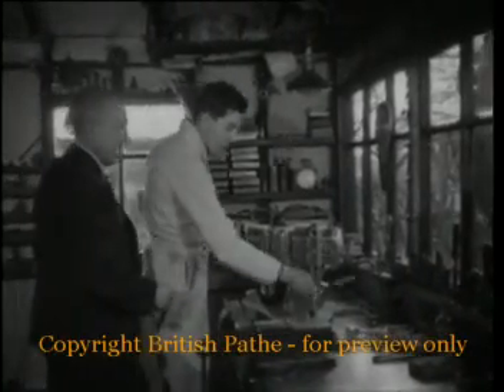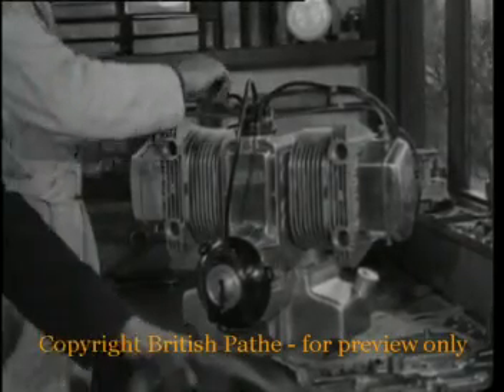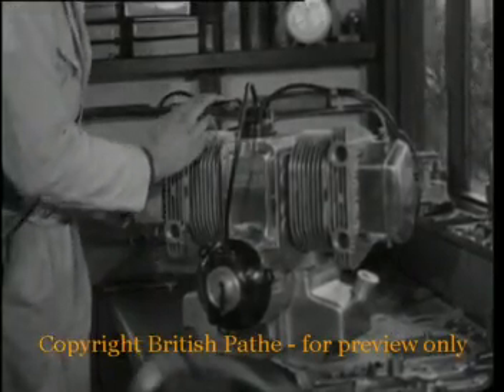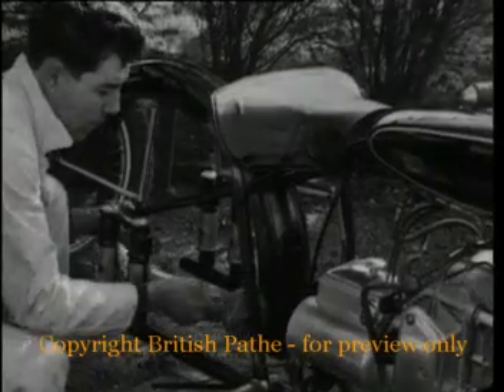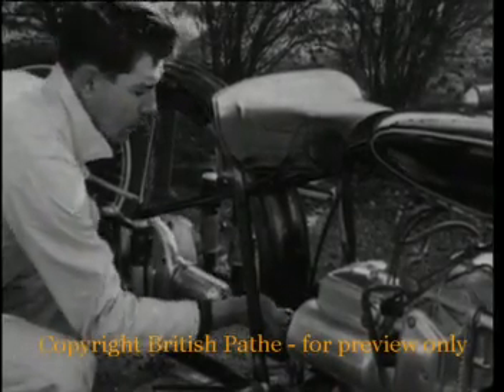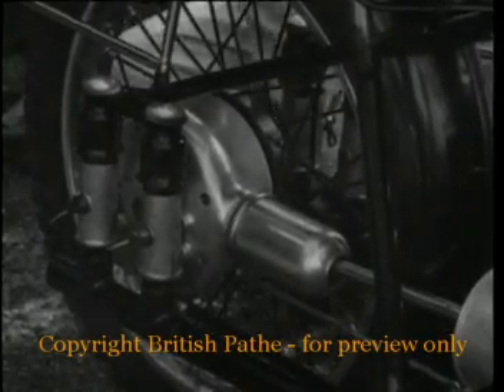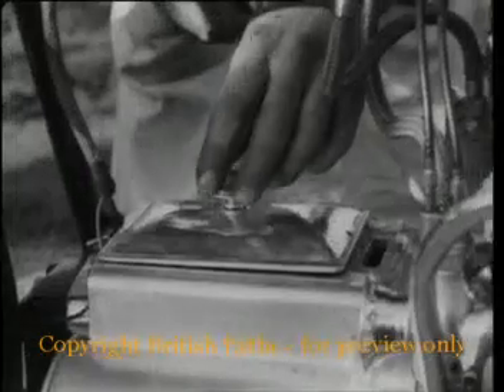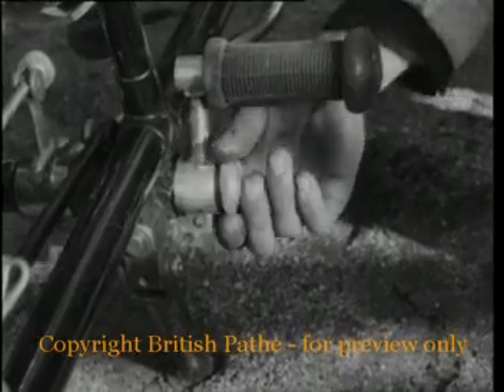Wooler Motorcycle - 16/02/1948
"BRITISH ENGINEERS STILL LEAD".

Ruislip, London.

Engineer John Wooler and his son Roland working on engine of a new type of motorcycle which they have invented. Close up shot of a father. Close up shot of the son. Various shots of the men fixing the engine on the bike - several close up shots of various parts of the bike. Several shots of the new bike being tested on the road